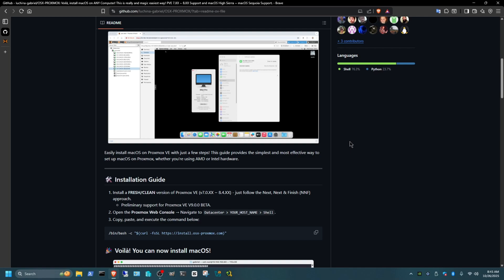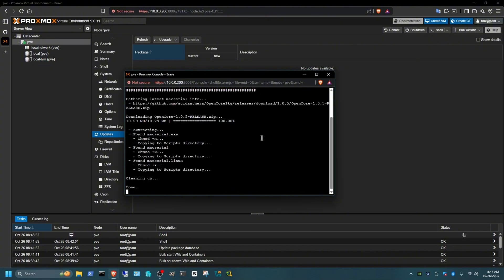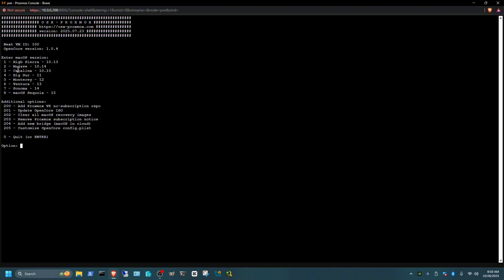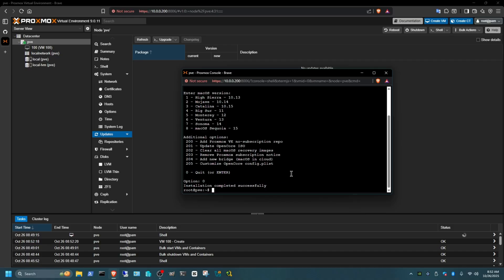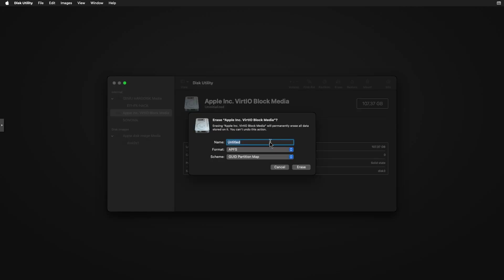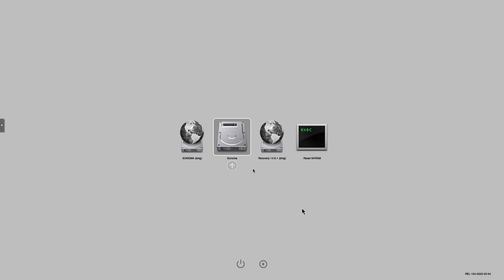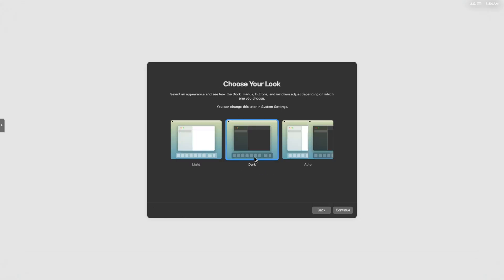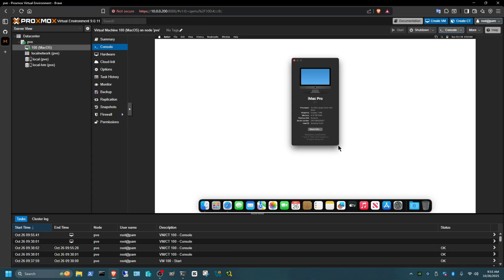How to Install macOS on Proxmox (Easy Guide)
If you enjoy my videos and want to help me continue creating full-time, consider supporting the channel!

Timestamps
00:00 Text Poll
00:20 Copy Command
01:19 Proxmox Rebooting
01:48 Put again Command
01:56 GitHub Script in Shell
02:17 Selecting the MacOS
03:00 MacOS Virtual Machine Created
03:42 MacOS Recovery Create APFS FileSystem
04:30 MacOS Agreement
04:49: Installing MacOS
05:26 MacOS Installed
05:40 Selecting Country
06:00 Creating Account
06:20 MacOS Menu
06:40 Testing Internet
07:21 Thank You For Watching :D

📧 Contact / Services

🎥 More Helpful How-To & DIY Videos